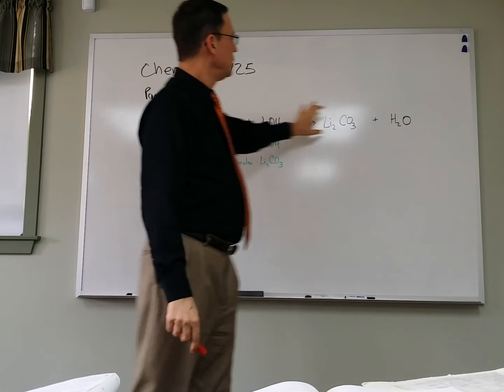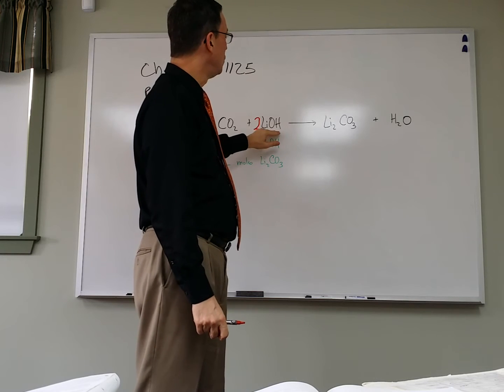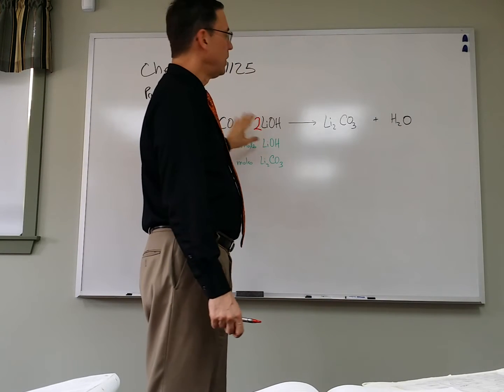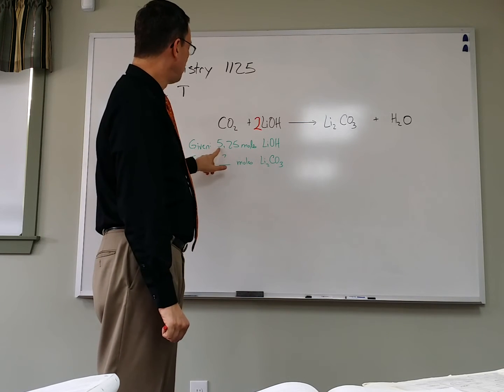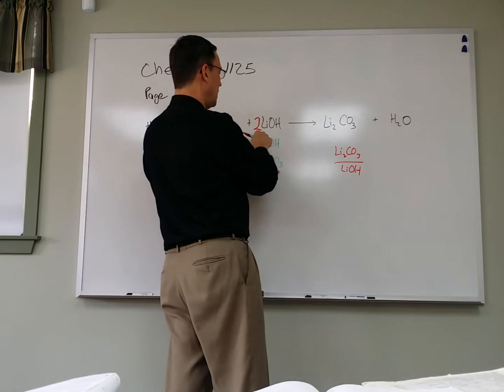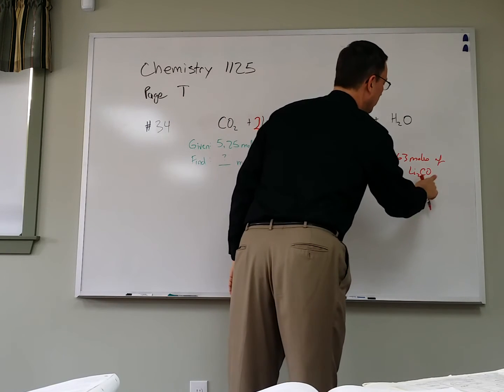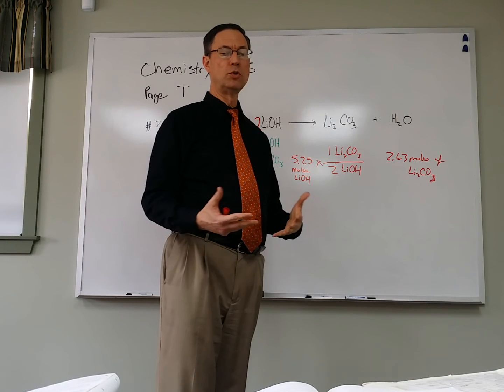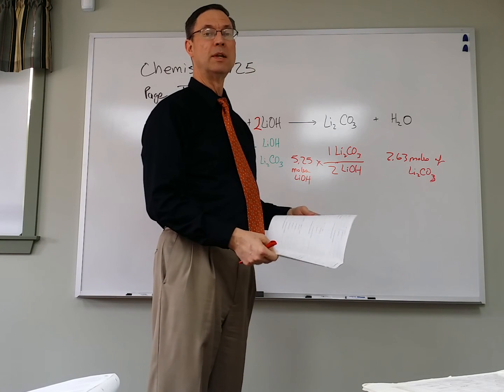Chemistry 1125 Page T